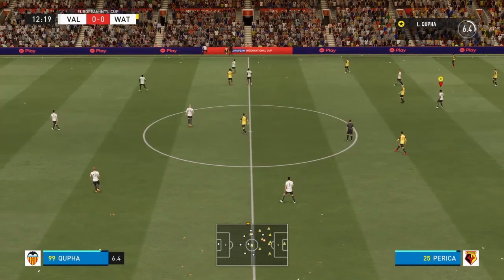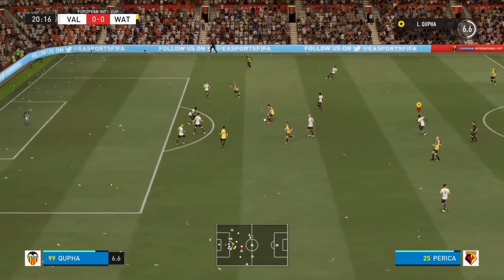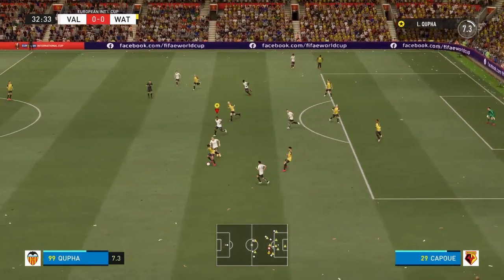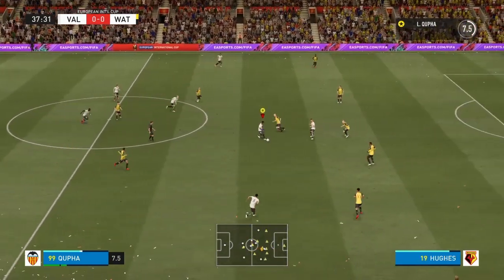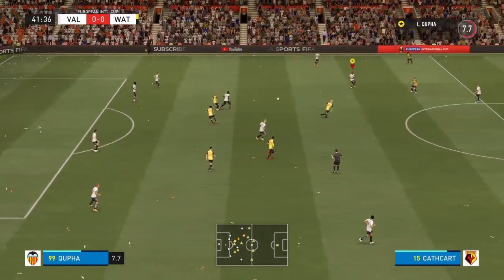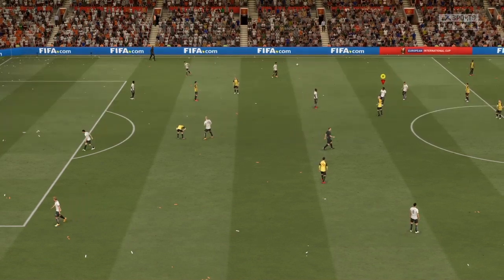FIFA 21 My Player Career Mode | #1 | MY PLAYER IS BACK!!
Hello everyone! Welcome to Fifa 21 my player career mode Chapter 1! This is something we've done every year on the channel and you all seem to love it. This year our journey begins with Valencia C.F in the La Liga as we look to make a name for ourselves under Javi Gracia. Lets see how we get on & I would appreciate your support and love I Hope You Enjoyed My Player Career Mode Season 1 & Season 2, Season 3 & Season 4 All Other Seasons Will Come In fifa 20 until fifa 21 Comes Out & I Appreciate My Supporters Who Supported My Channel & My Player Career Mode Series & Other Games & I Appreciate The Support Keep Supporting My Channel & Other Channels Peace !